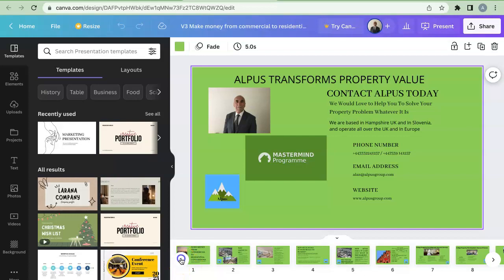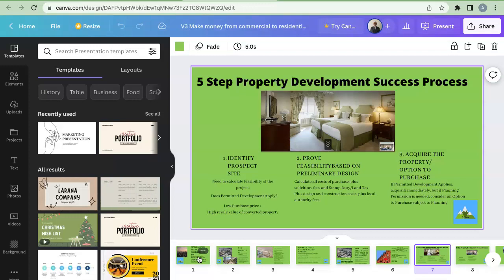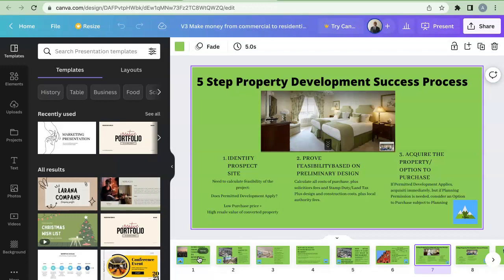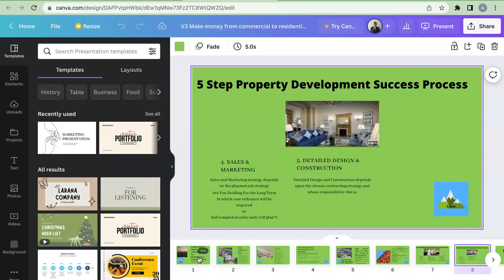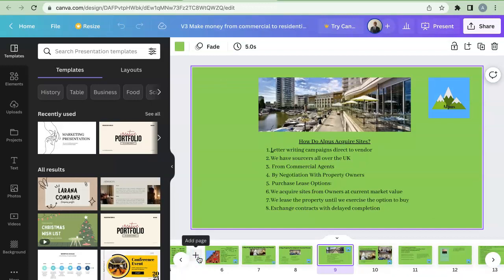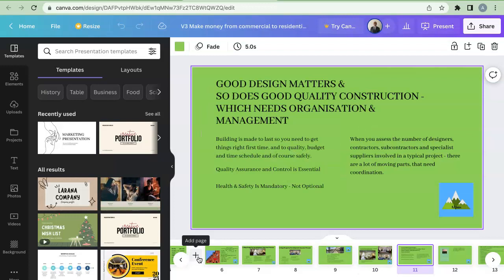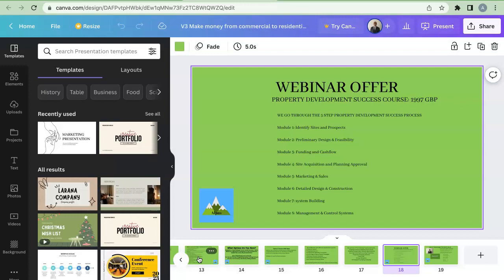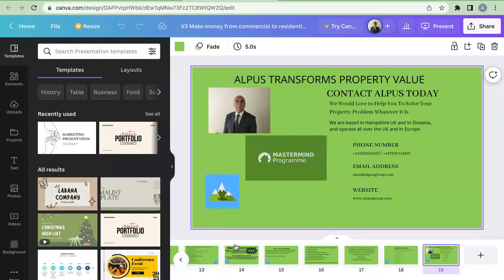How I Built a $15,000,000 Property Empire (5 Steps)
Alan Explains The 5 Step Property Development Course And The Content Of The 8 modules over 8 weeks,  Step 1: Site Identificaton Step 2: Feasibility Step 3: Site Acquisition & Planning Step 4: Marketing & Sales Step 5: design & Construction

If you would like to know more about how Alpus can help you to source investments and development deals, do not hesitate to contact Alan from alpus Group on OR , or schedule a call with Alan our website is

Thanks